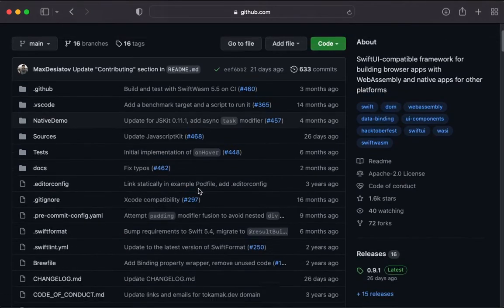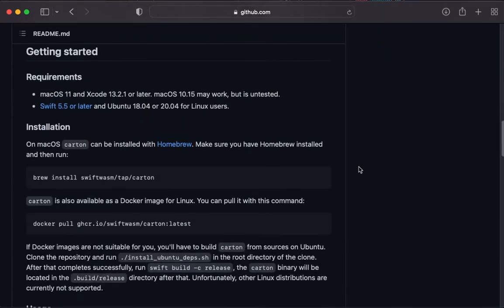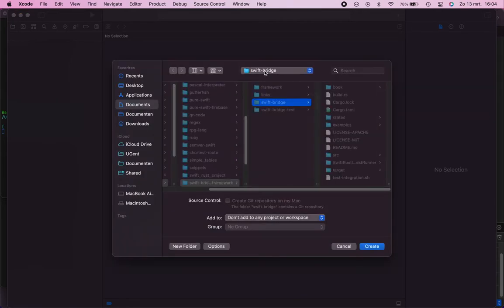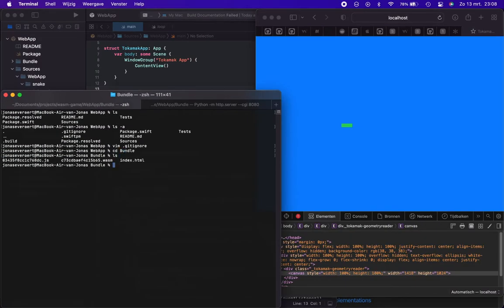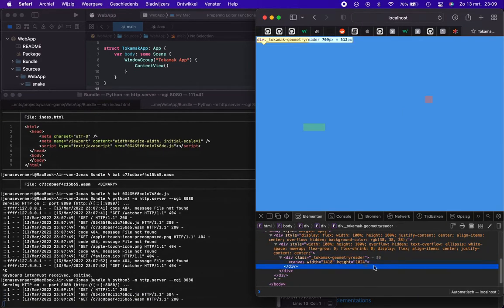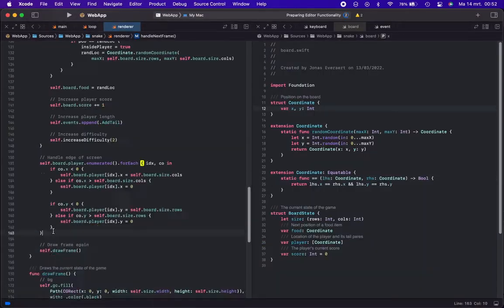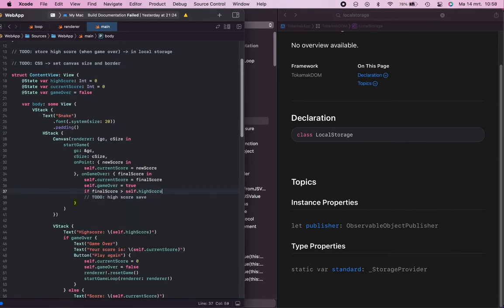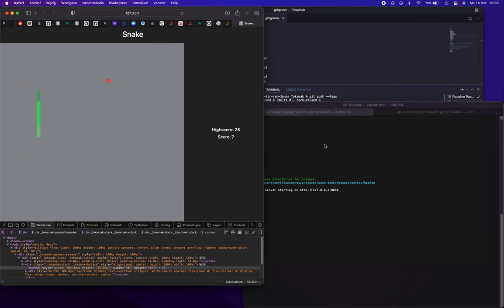Making a WEB GAME in Swift and WebAssembly!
Today I re-made snake using Swift and compiled it to WebAssembly using Tokamak, JavaScriptKit and Carton. The end result is a game that is playable in any browser.

This is probably one of the cleanest WebAssembly development environments I have seen so far. There are still a few quirks and missing features, but overall, the Tokamak framework is ready to be used.

The incredible part of this is that I did not have to touch the CSS, HTML or JavaScript to make this game. Everything can be written in pure Swift.

If you want to see the source code as it was after creating this video:

If you want to see the source code with some changes I have made since uploading this video: